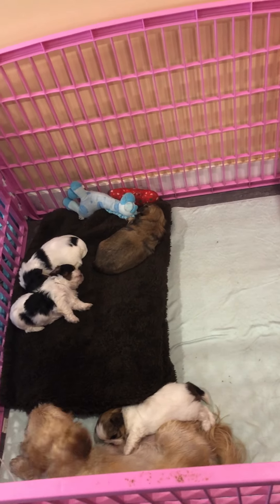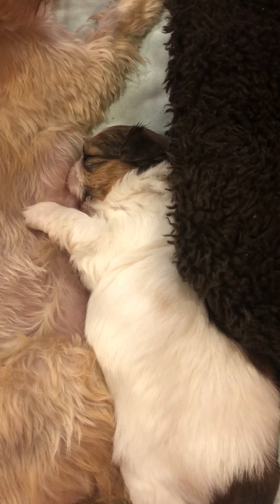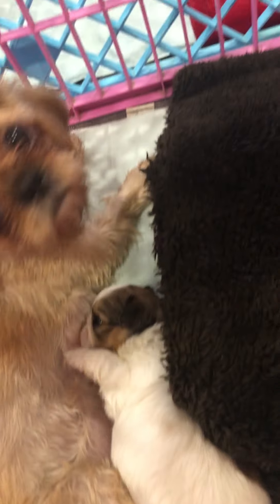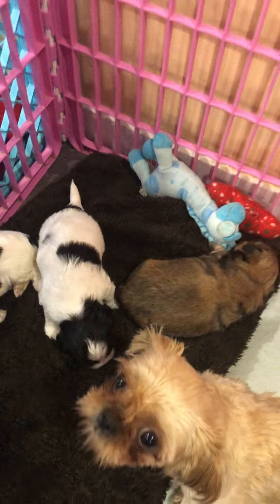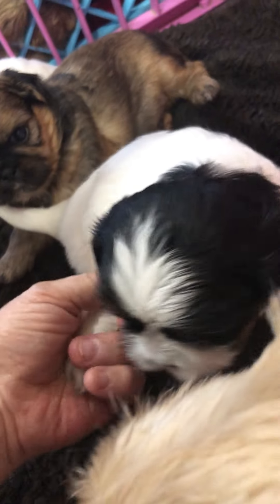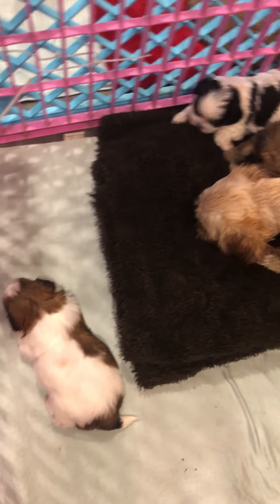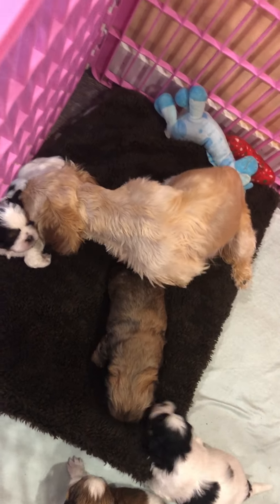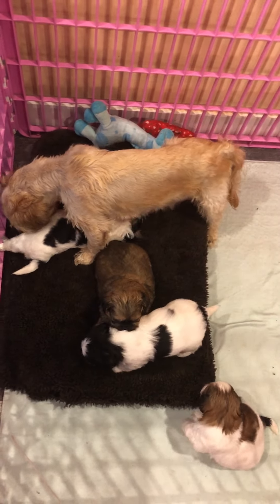HoneyBear x Murrlyn video, puppies born May 19, 2023.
beautiful Shih Tzu pups born May 19th, 2023 to HoneyBear x Murrlyn.